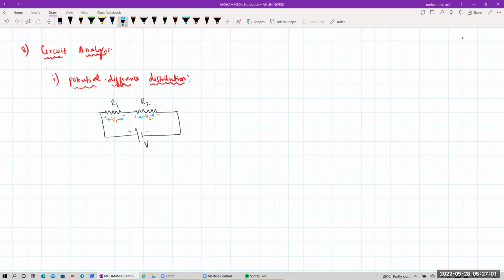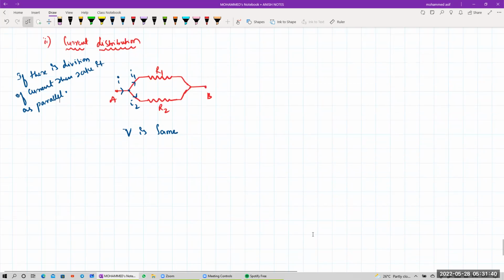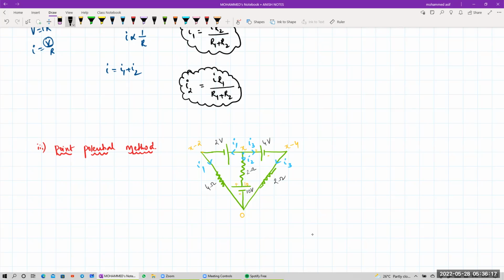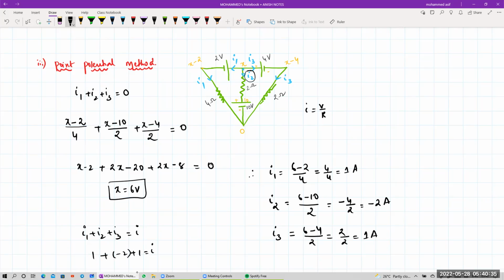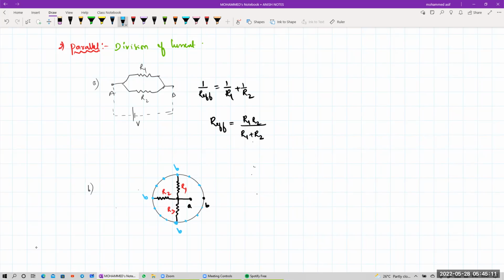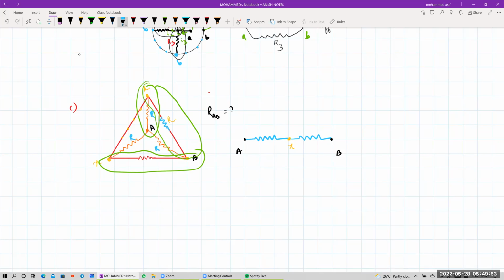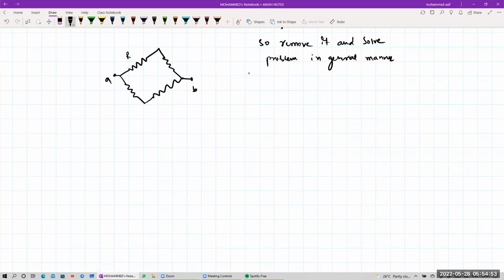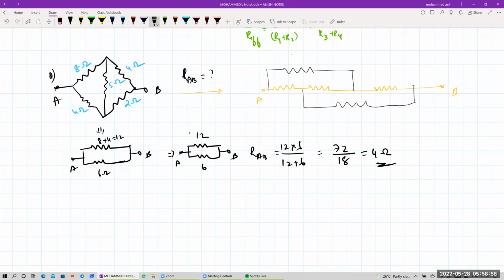CURRENT ELECTRICITY REVISION 2